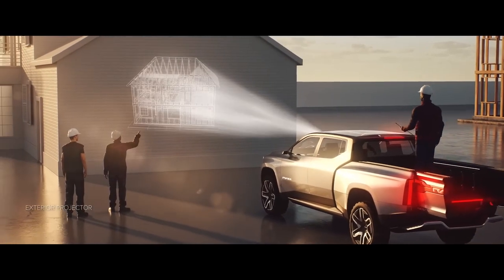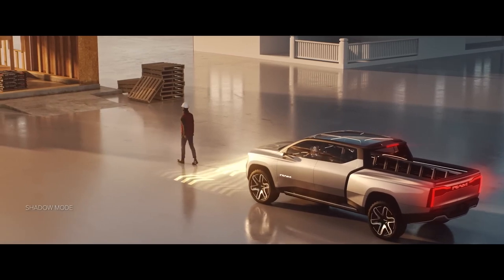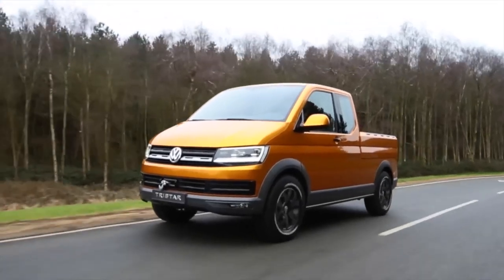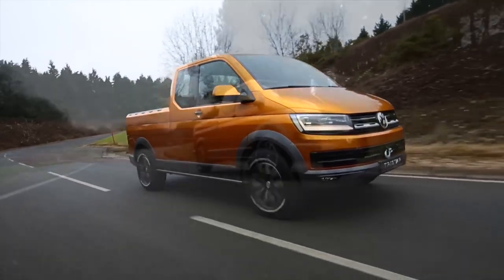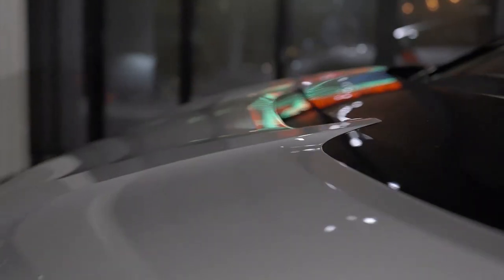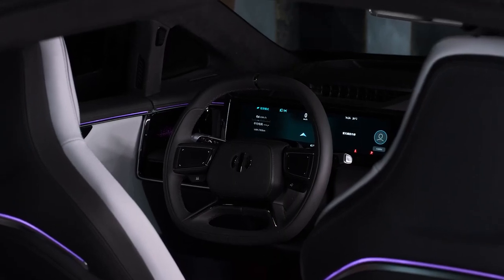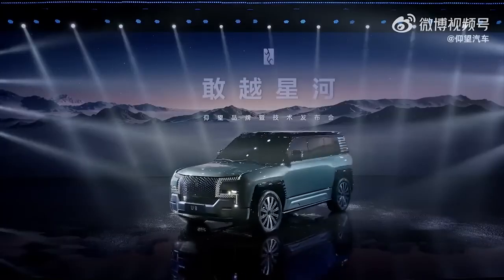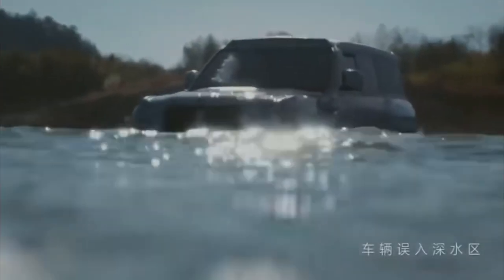REVOLUTION VEHICLES THAT ARE MORE THAN SEEMS AT FIRST GLANCE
Today I introduce to you a video about REVOLUTION VEHICLES THAT ARE MORE THAN SEEMS AT FIRST GLANCE
1. Ram Revolution
2. Volkswagen TRISTAR
3. HiPhi X
4. BYD YangWang U8

Hi friends, welcome to Data Space channel.
Youtube channel explores gadgets, tools, innovation, inventions, processing technology, agriculture technology and modern machinery in the world

Images and Videos are free to use under license from:
storyblocks, pexels, pixabay and other
- Some of the material used in the video belongs to the esteemed owners.